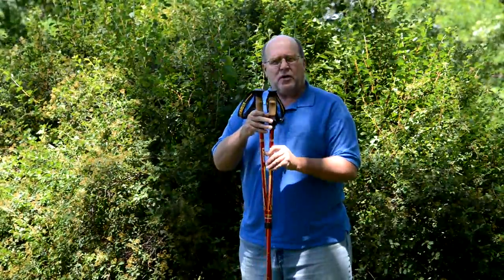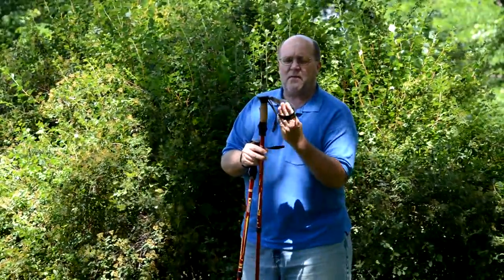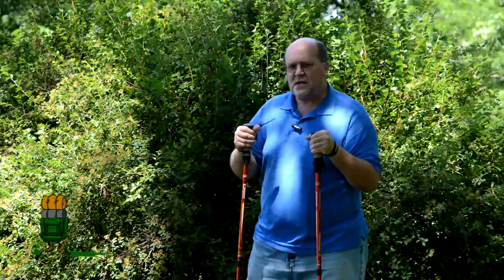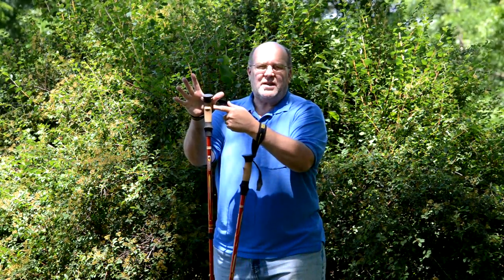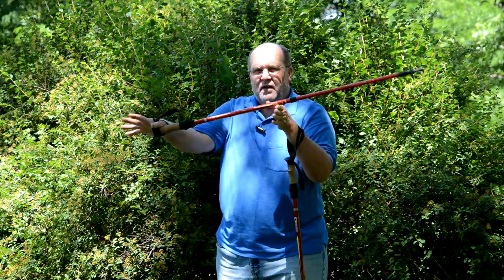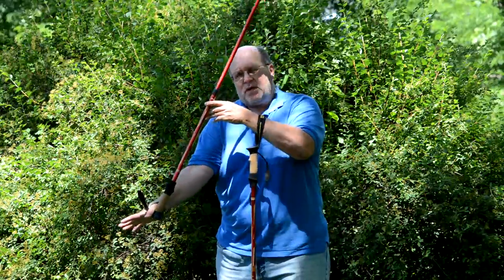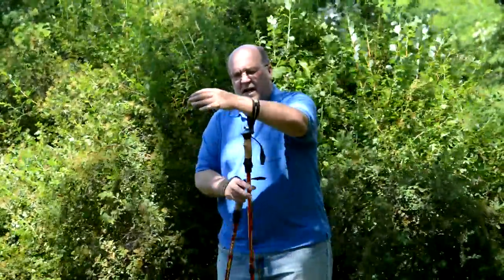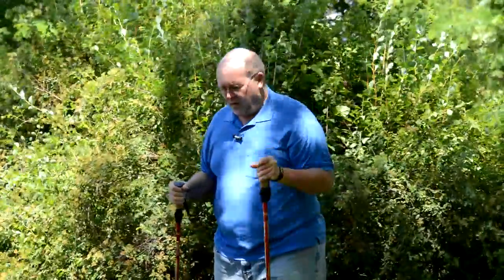Trek Pole Grip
All too often I see people using their trek poles incorrectly. This can cause serious injury if you stumble and fall.

Take a couple minutes to learn the --correct-- way to grip your trek pole(s). and why.